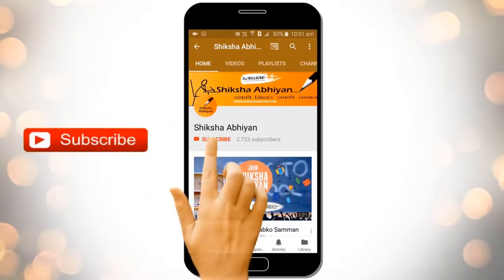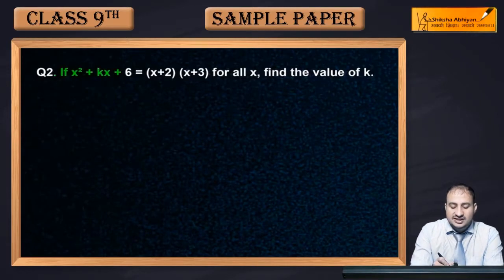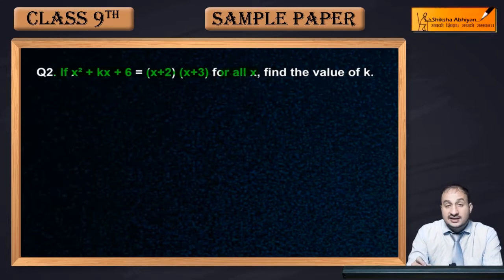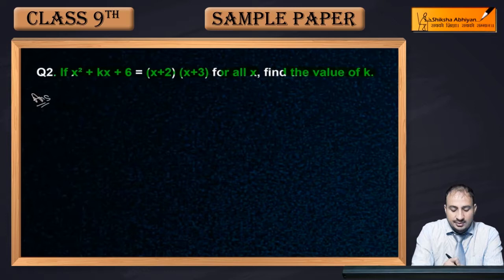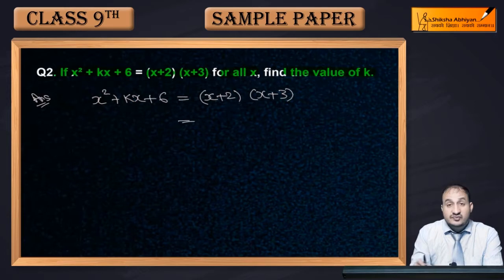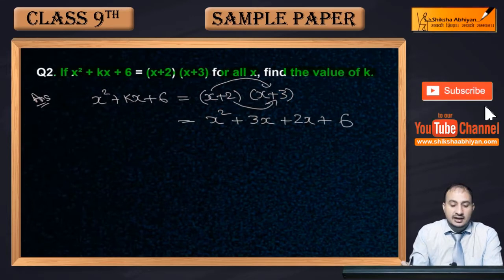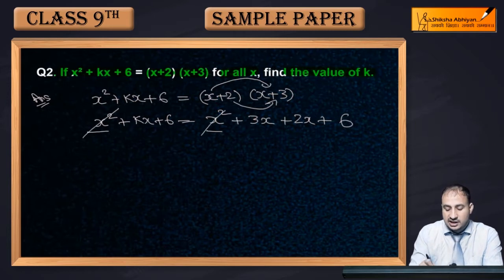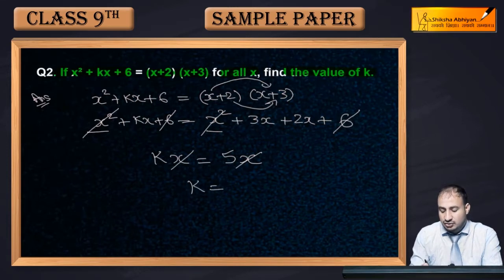Q2 Find the value of k - CBSE Class 9 Maths